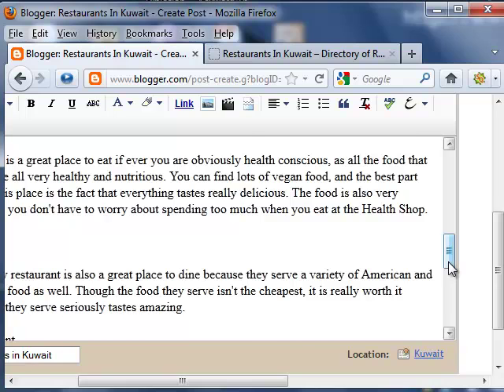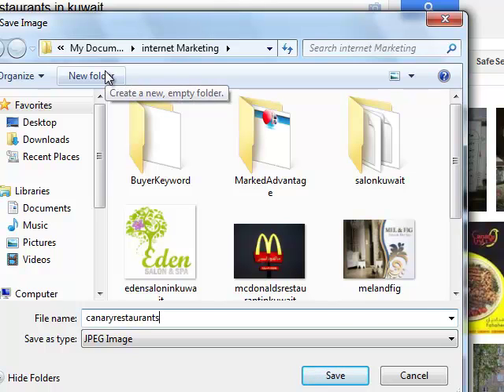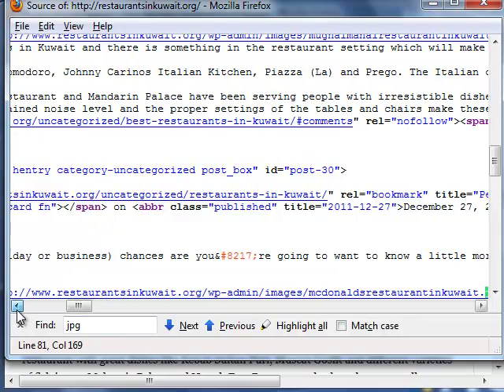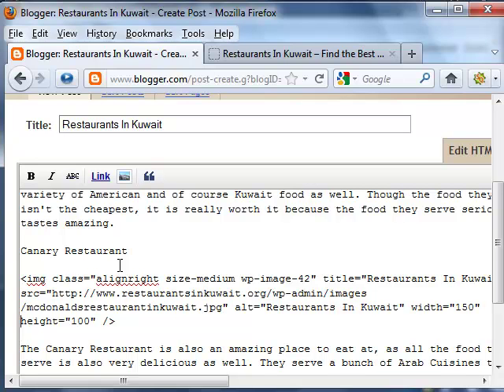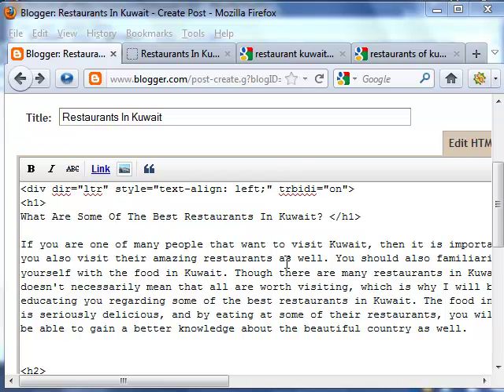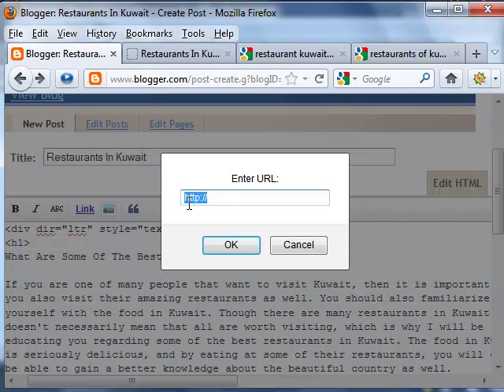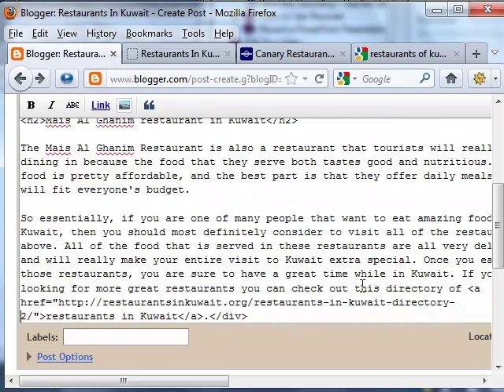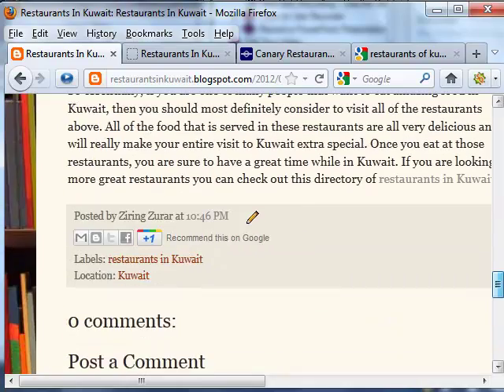search engine optimization with blogger part 2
This is part 2 of on page search engine optimization of a blogger blog